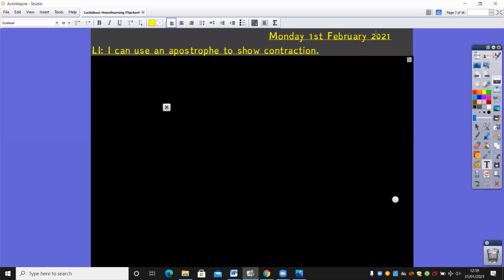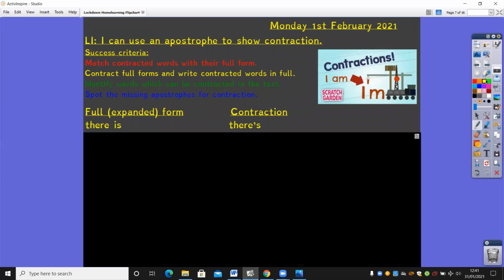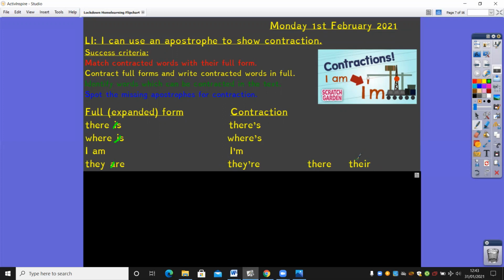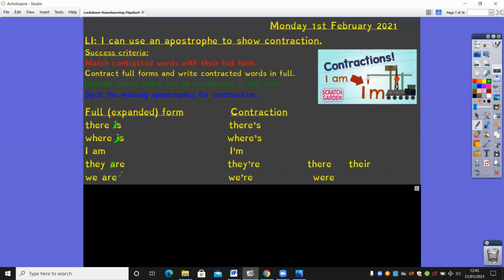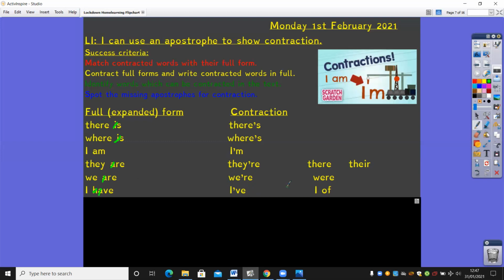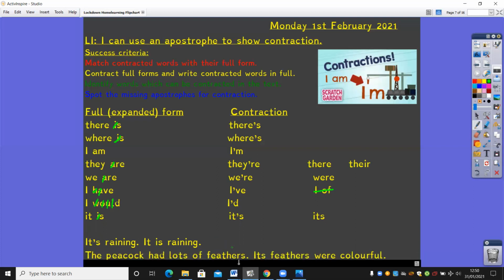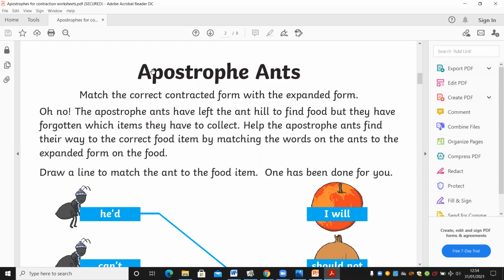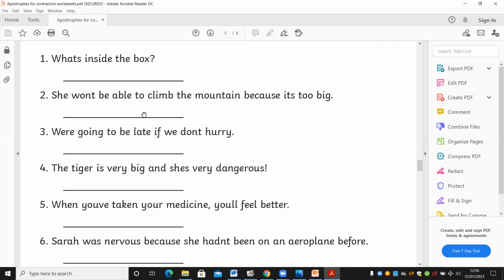Monday 1st February English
How to use an apostrophe to show contraction.